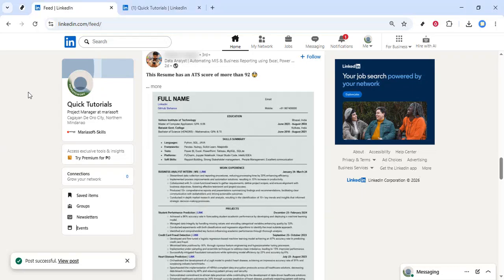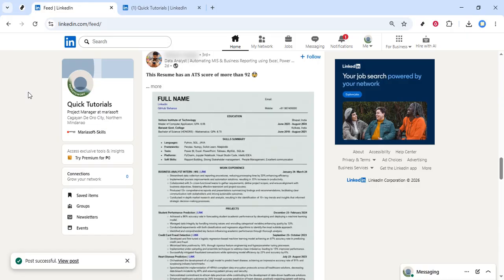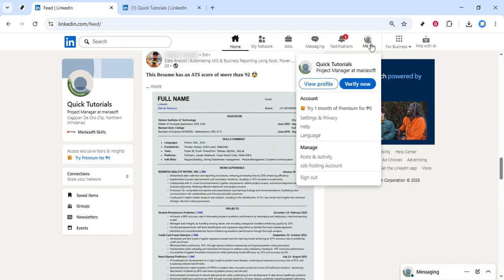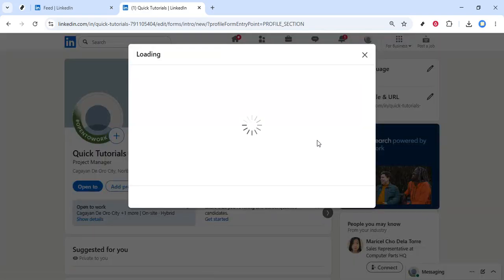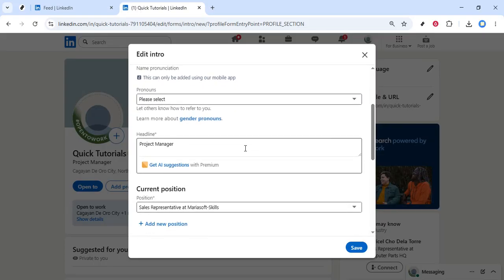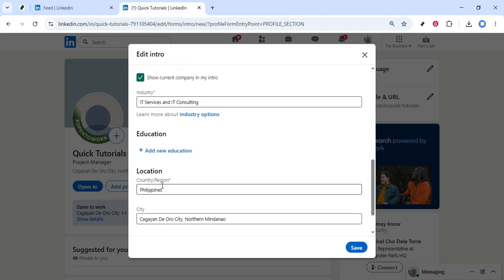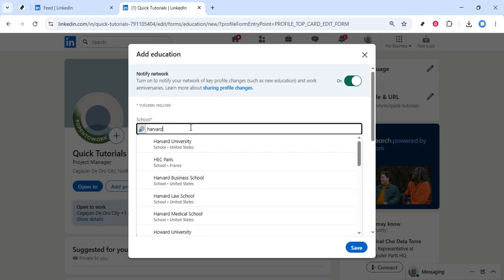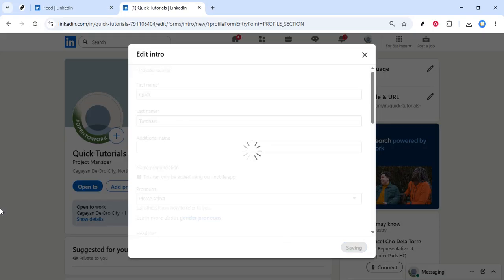How to Change LinkedIn Profile to Student (Quick Guide)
In this video, we will guide you through the process of changing your LinkedIn profile to reflect your current status as a student. By making this adjustment, you can tailor your online presence to showcase your educational journey, skills, and experiences that are relevant to your career path.

You will learn step-by-step how to update your LinkedIn profile effectively and present yourself to potential employers as an engaged student. Watch till the end to optimize your profile and take a meaningful step towards your professional networking goals!